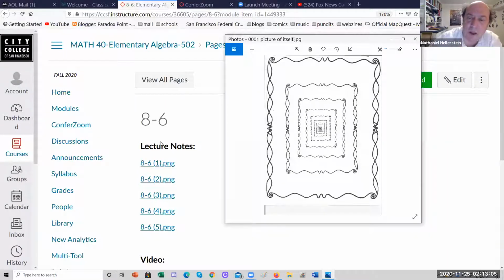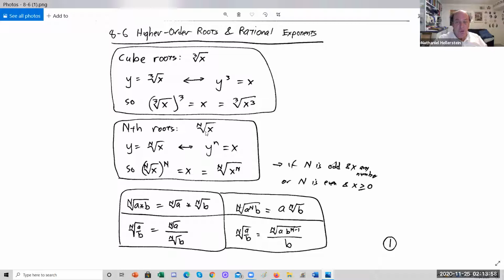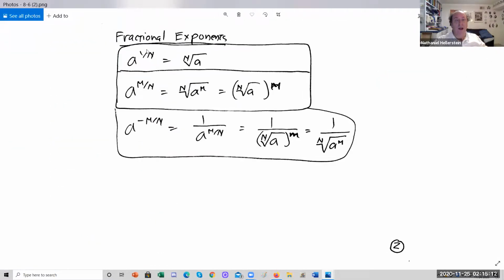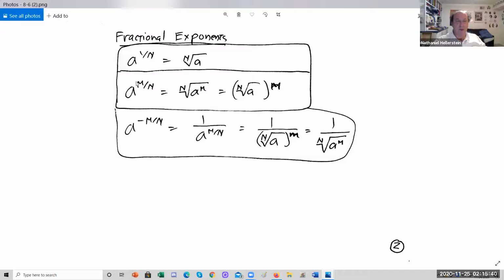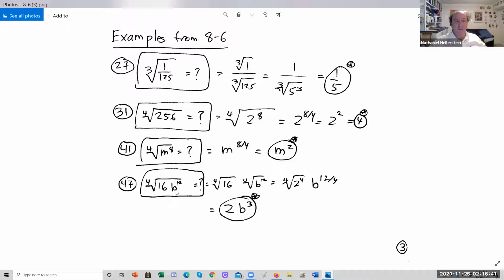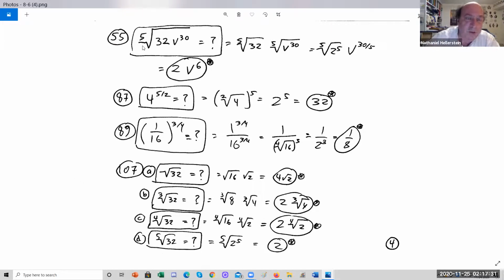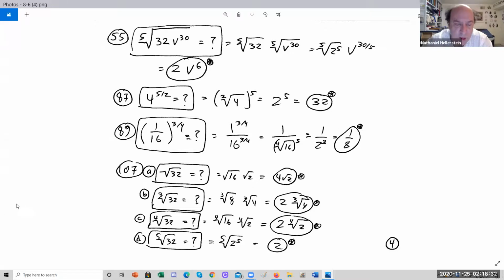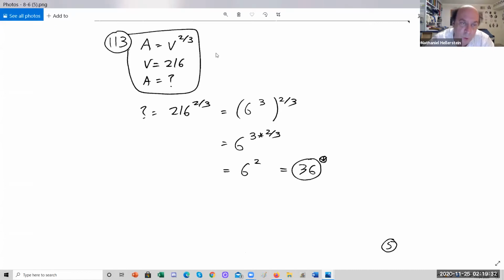math 40 8 6